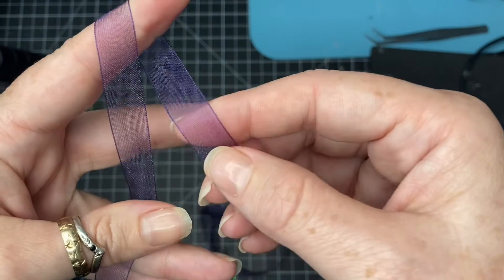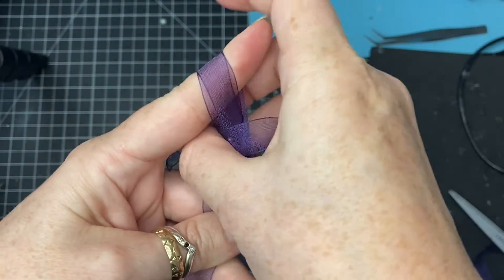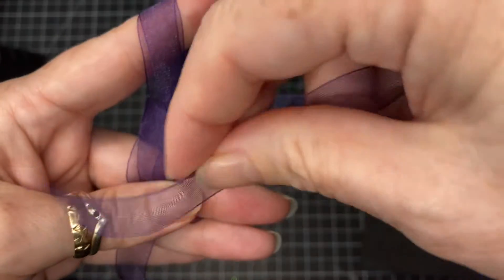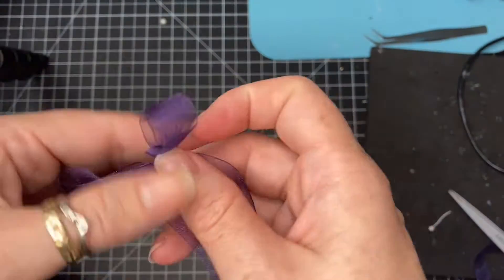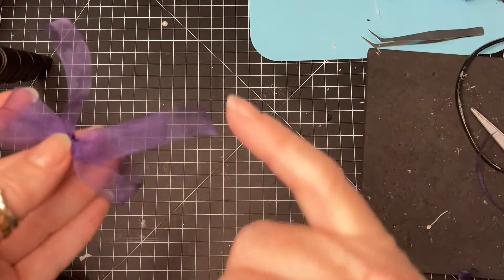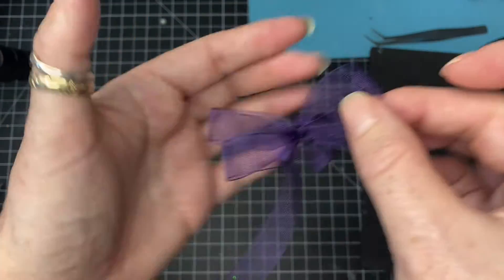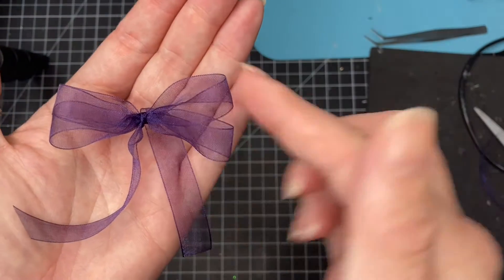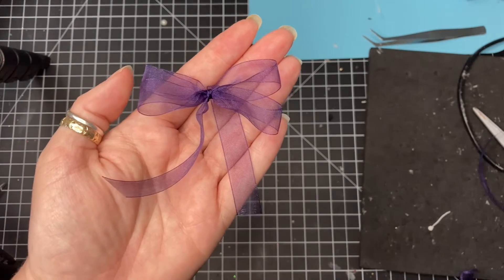Bow making tutorial - Double Loop Bow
This was requested by my lovely facebook community. I hope you find it helpful!
If you have liked this little video and you would like to see more check out my other videos or if you would like to see what else i am up to pop over and join me on social media
What other platforms i am on:
My Etsy Store